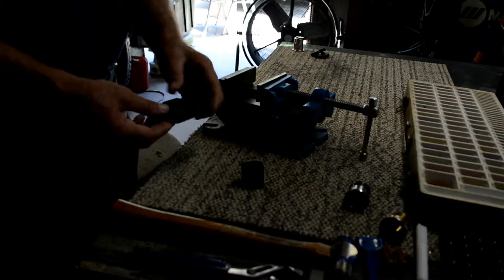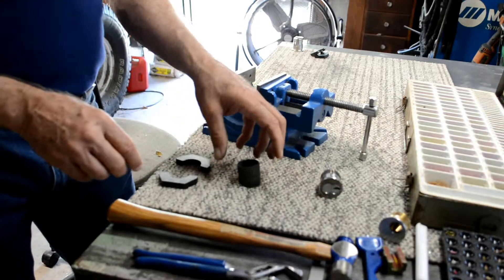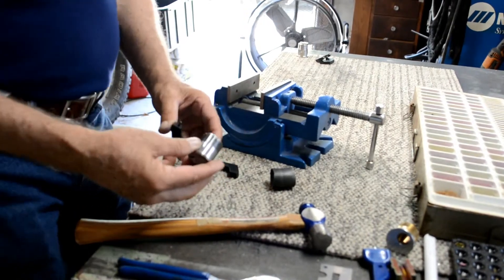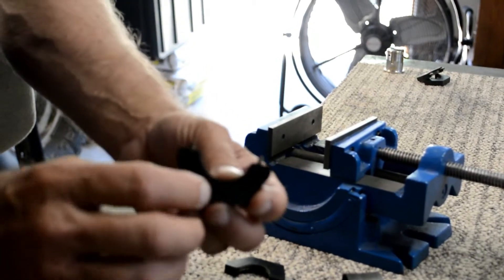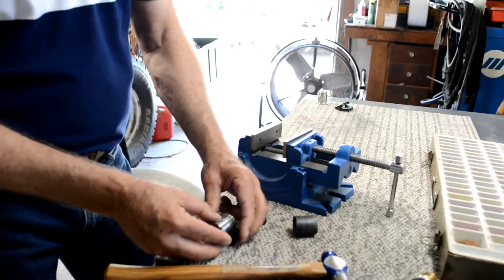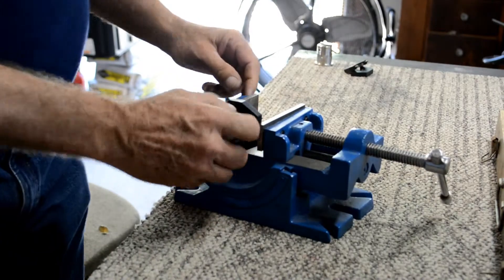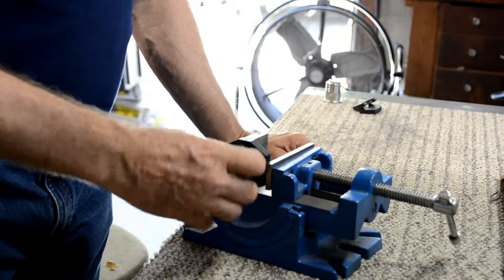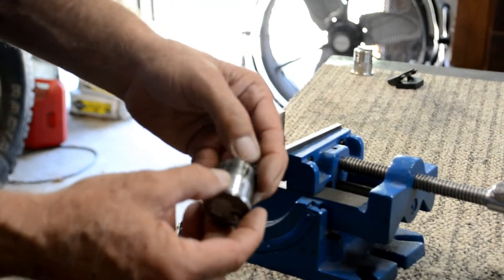Mortise Cylinder Thread Resyoring Tool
Mortise Cylinder Thread Resyoring Tool For Lock Smith